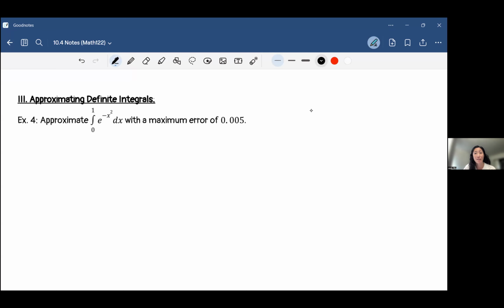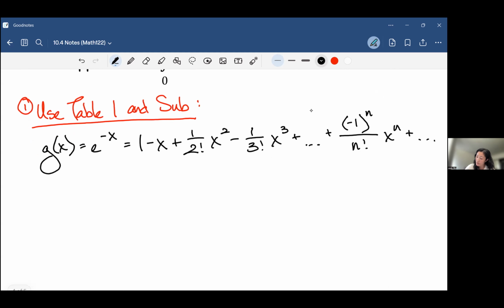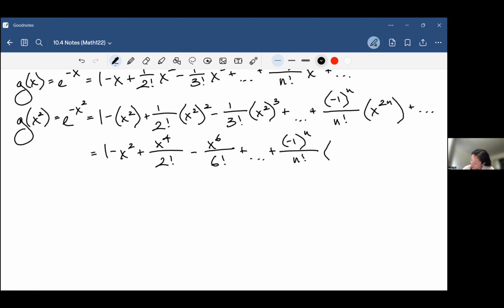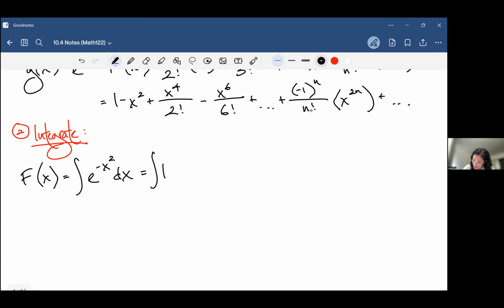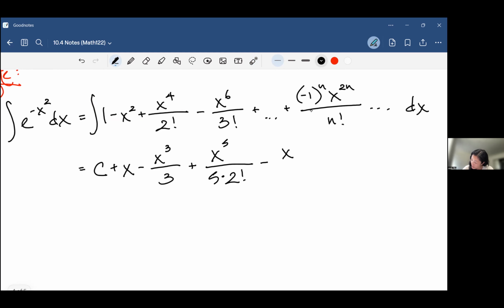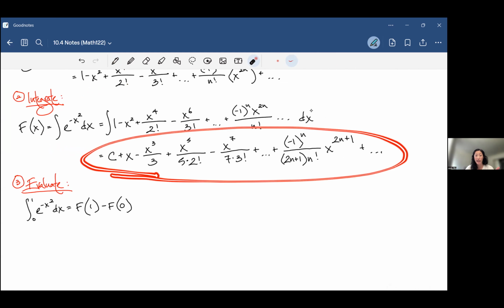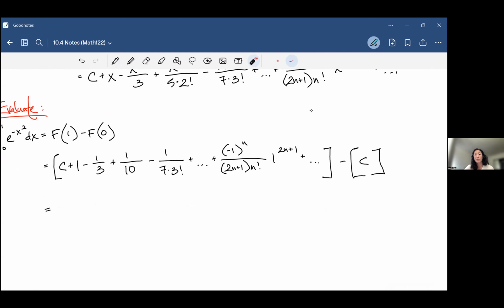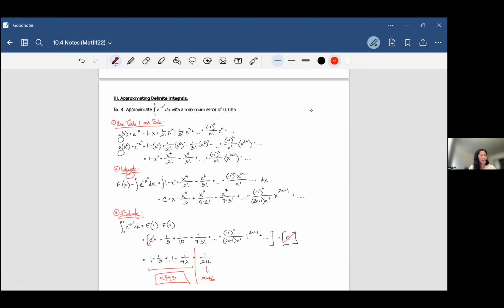10.4 Lecture Video Part 3 (Math122)